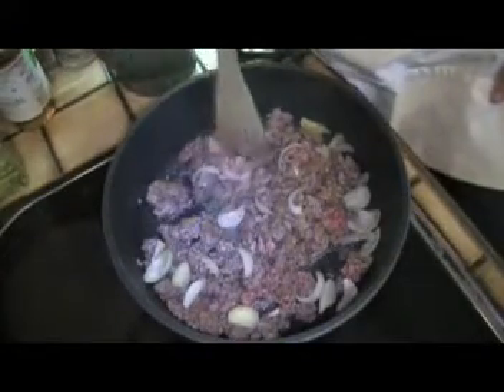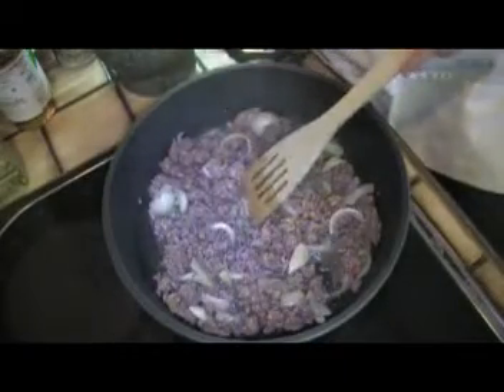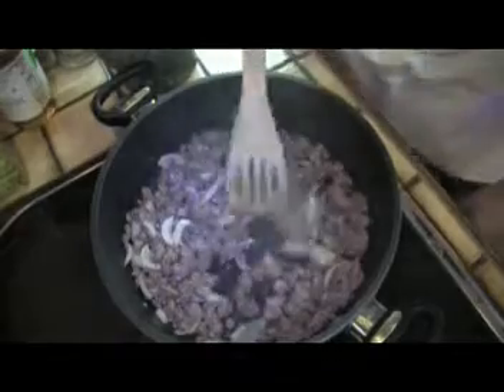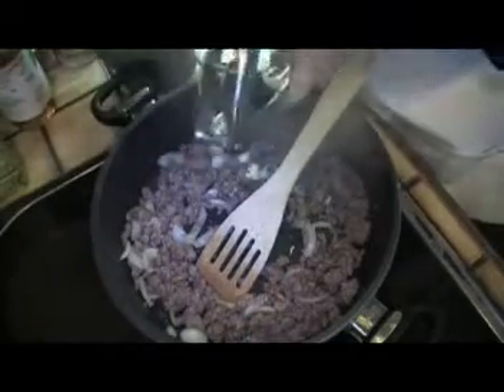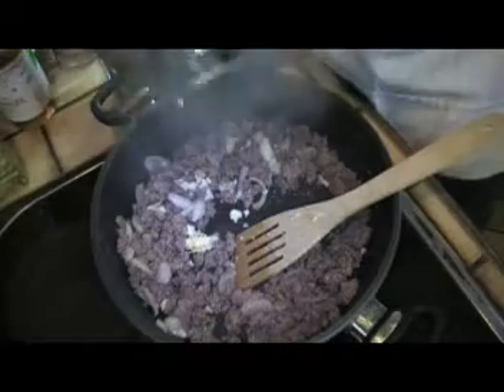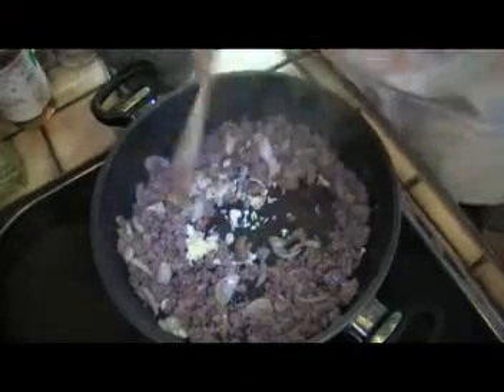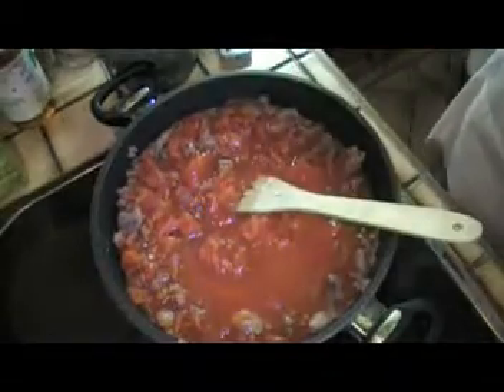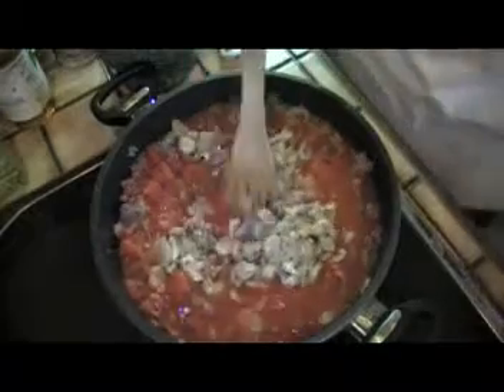off the cuff sauce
what was for dinner?